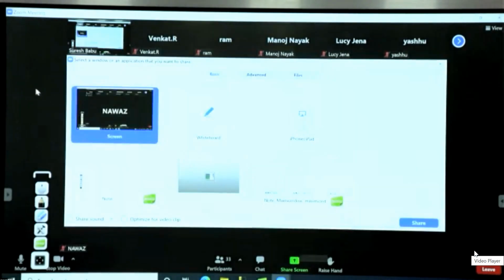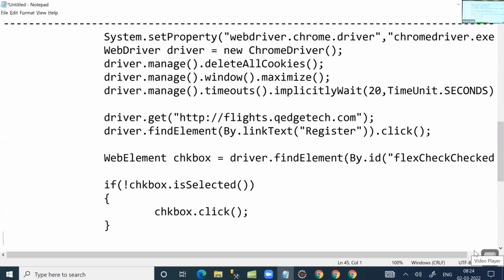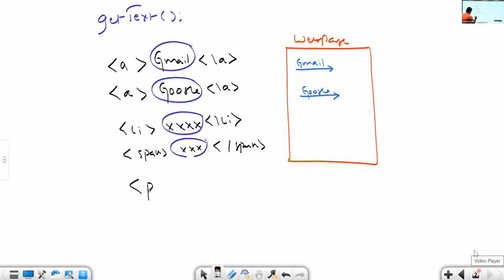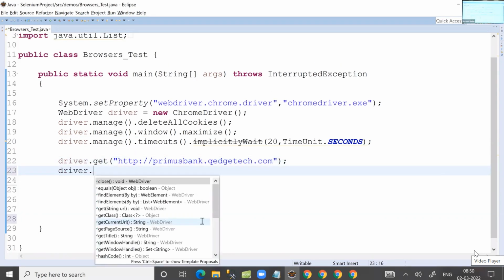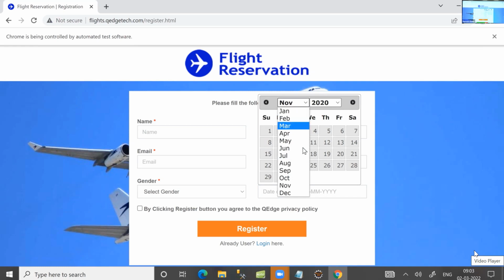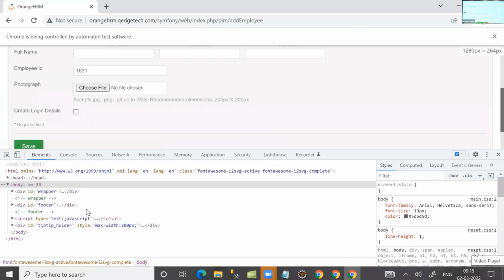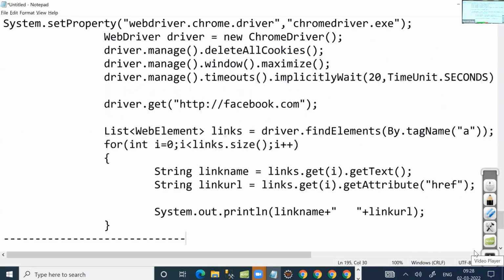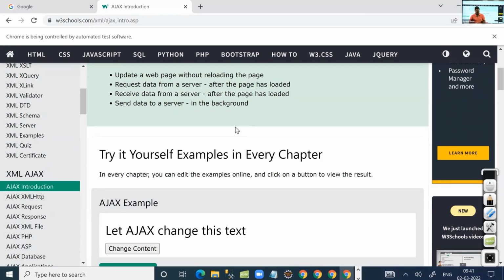Session 15 | Selenium with Java